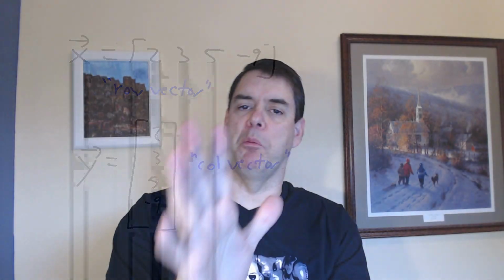Introduction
Linear Algebra, Episode IV: Matrices
Key Topic: Introduction